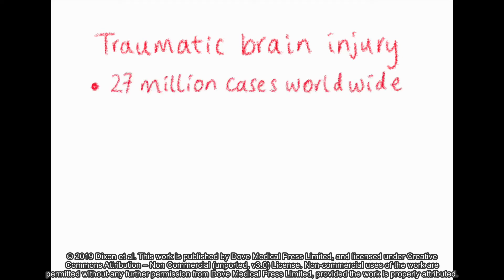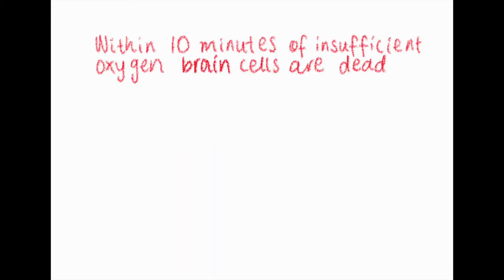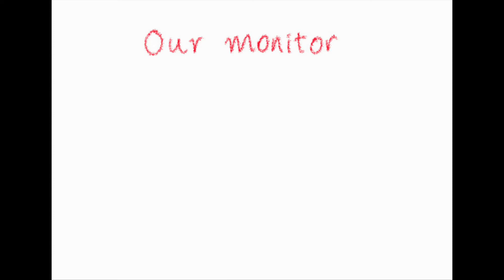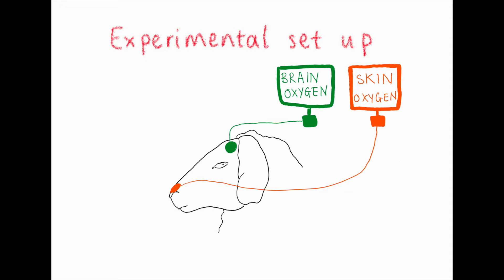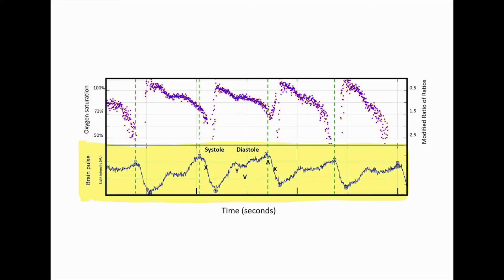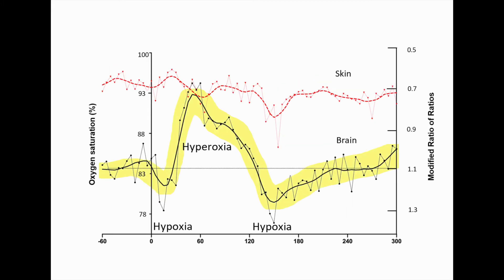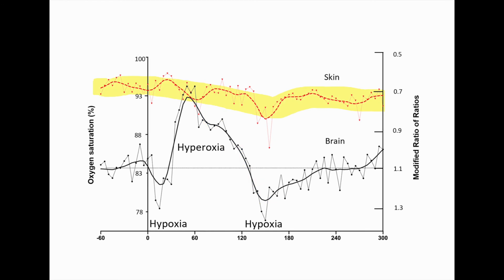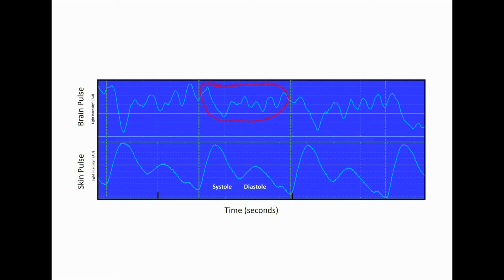Assessment of a brain oximeter in a sheep model of acute brain injury - Video Abstract ID 235804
Video abstract of review &ldquo;Assessment of a non invasive brain oximeter in a sheep model of acute brain injury&rdquo; published in the open access journal Medical Devices: Evidence and Research by authors Dixon B, Turner R, Christou C.

Introduction: Evidence suggests treatments guided by brain oxygen levels improve patient outcomes following severe traumatic brain injury; however, brain oxygen levels are not routinely monitored as an effective non-invasive method has not been established. We undertook a study, in a sheep model of acute brain injury, to assess a new non-invasive brain oximeter. The monitor uses the principles of pulse oximetry to record a pulse and oxygen levels.
Methods: We studied 8 sheep. An acute increase in intracranial pressure was induced with an injection of blood into the cranial vault. The temporal changes in the brain oximeter, intracranial pressure and cerebral perfusion pressure were recorded. Simultaneous conventional skin pulse oximetry was also recorded to assess the possible influence of skin blood flow on the brain oximeter signal.
Results: At baseline, a pulsatile waveform consistent with the brain circulation was obtained in 7 animals. The baseline brain pulse was quite distinct from the simultaneous conventional skin pulse and similar in shape to a central venous pressure waveform. Injection of blood into the cranial vault triggered an immediate increase in intracranial pressure and fall in cerebral perfusion pressure, by 60-s cerebral perfusion pressure recovered. The brain oximeter oxygen levels demonstrated similar changes with an immediate fall and recovery by 60 s. Periods of high intracranial pressure were also associated with high-frequency oscillations in the brain pulse waveform; there was, however, no change in the conventional skin pulse oximeter pulse waveform.
Conclusion: The brain oximeter detected acute changes in both oxygen levels and the brain pulse waveform following an increase in intracranial pressure levels. The brain oximeter could assist clinicians in the management of acute brain injury.